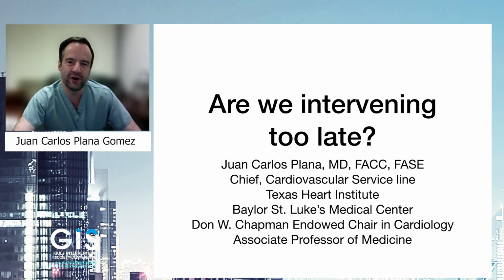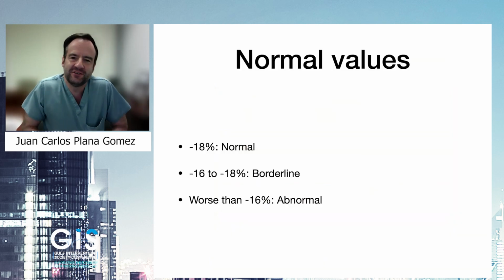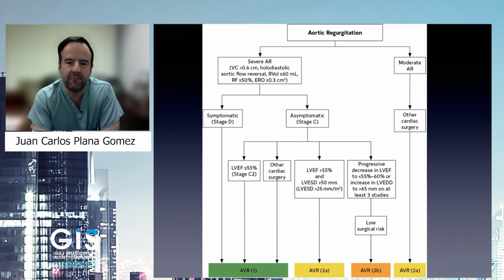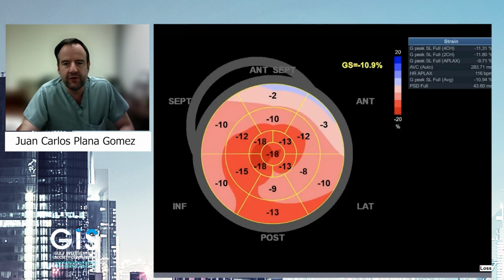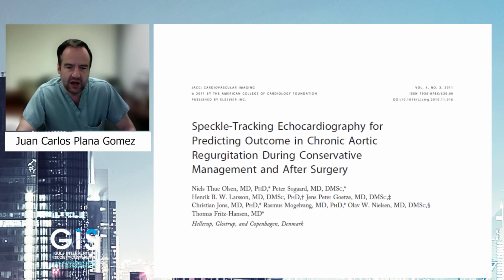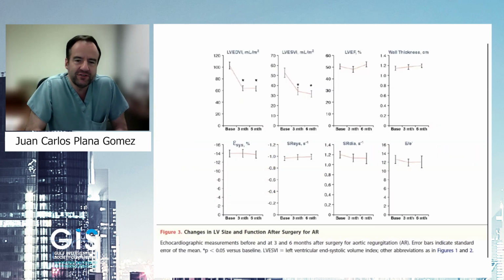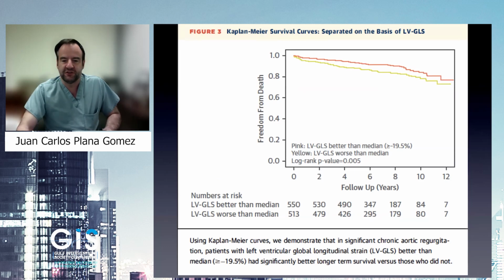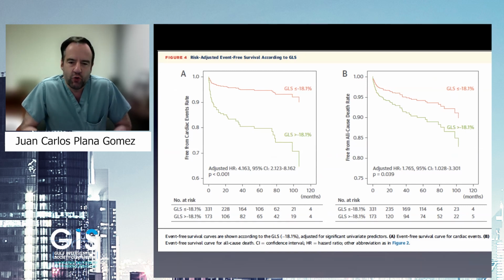71 Juan Carlos Plana Gomez Are we Intervening on the Mitral and Aortic Valves too Late